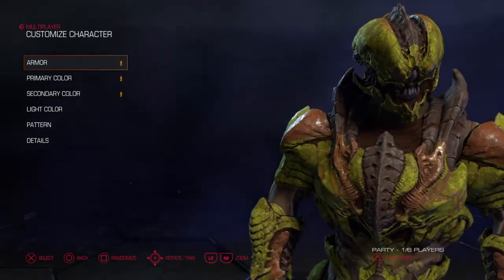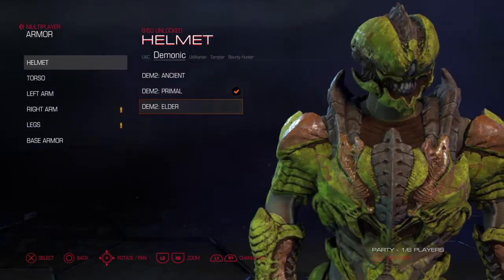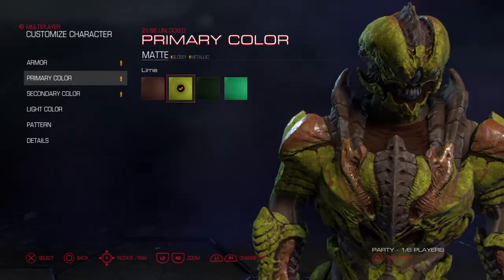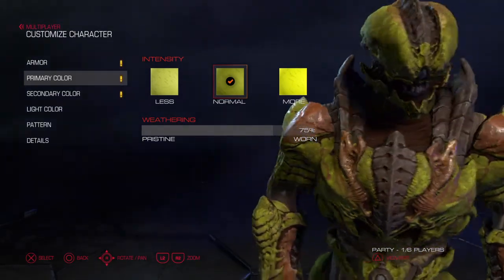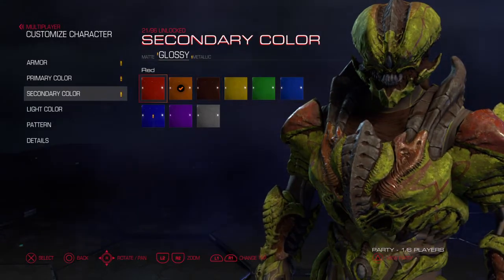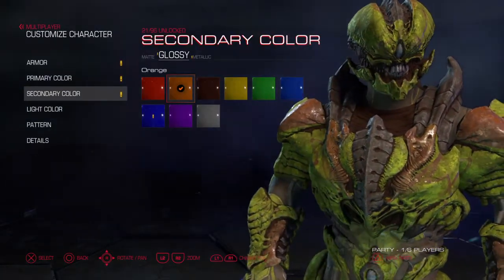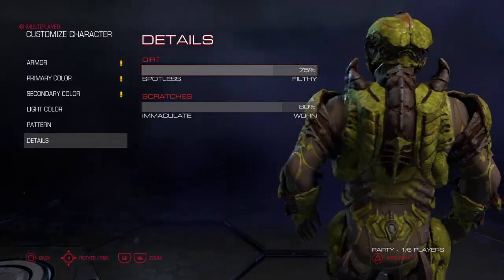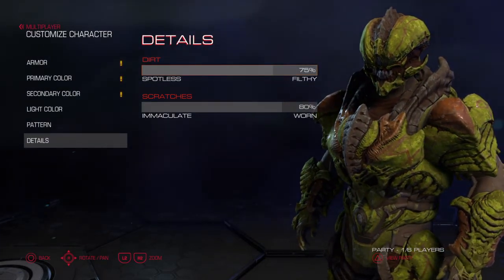DOOM - Customization - How to make cool good organic alien demon look - Demonic Armor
DOOM - Customization - How to make organic alien demon look - Demonic Armor Pre-Order - character customize cool good